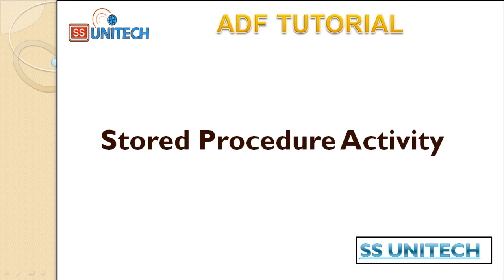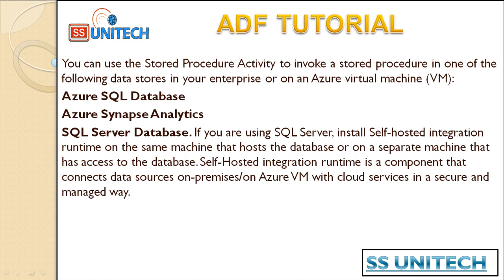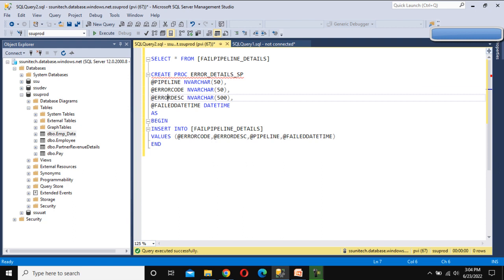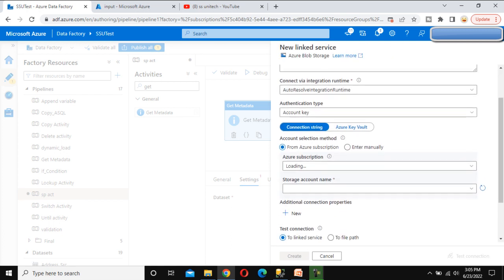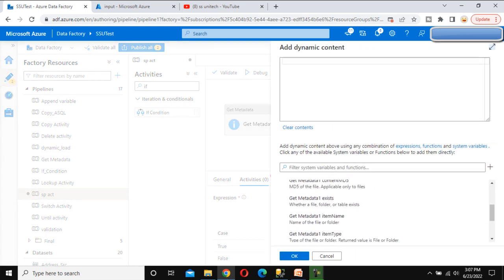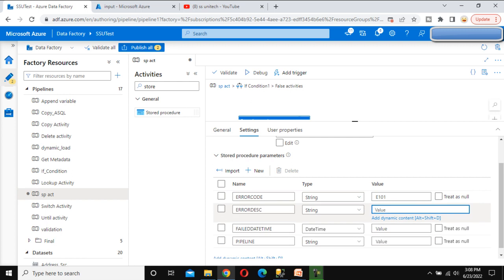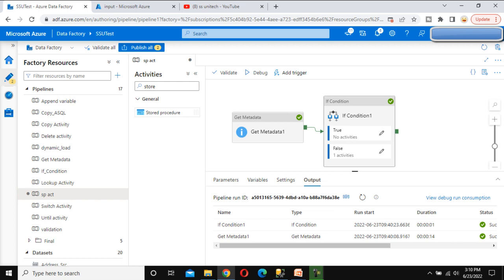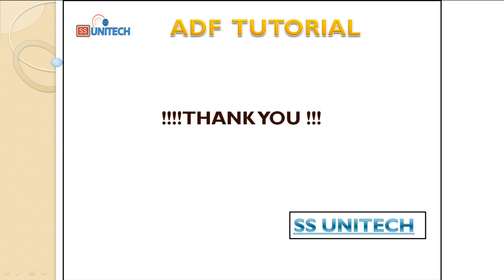Stored Procedure Activity in Azure Data Factory | Stored Procedure Activity in adf | adf part 38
In this Video, I discussed about stored procedure Activity in Azure Data Factory